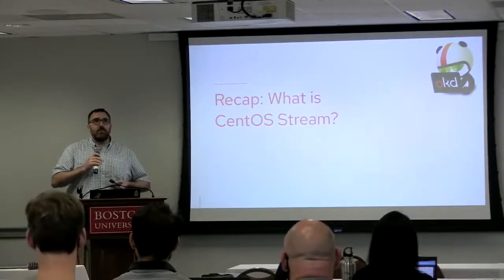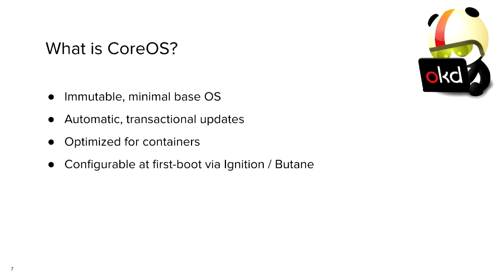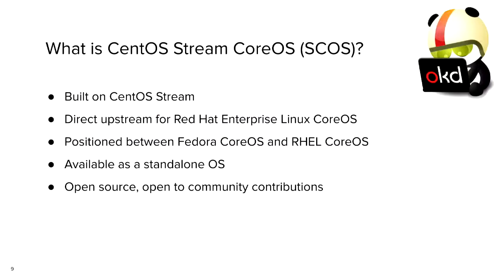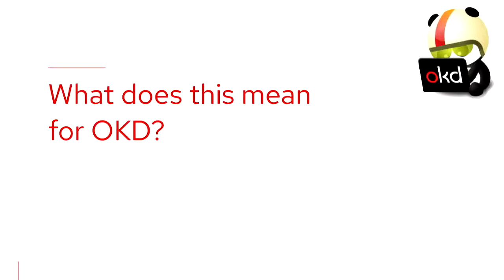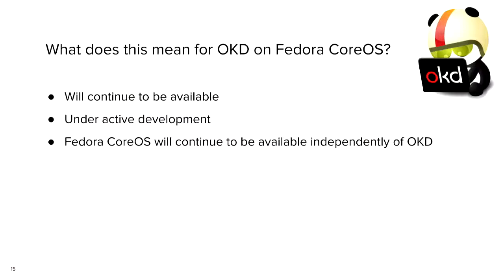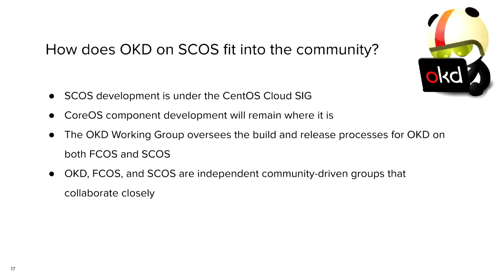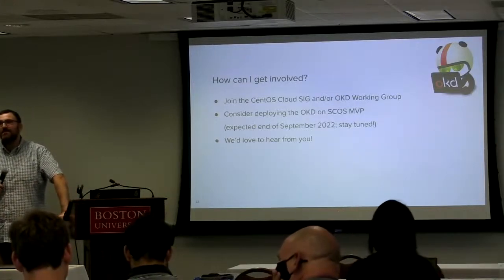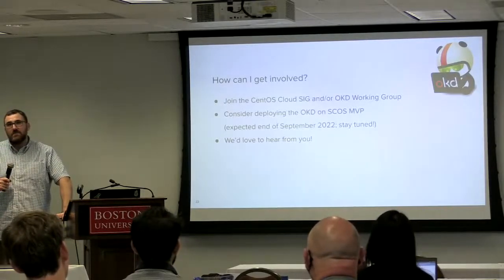Cloudy with a Chance of OpenShift: CentosStream, CoreOS and OKD Road Map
Zack Zlotnik, Neal Gompa, and Amy Marrich talk about OpenShift in CentOS at the CentOS Dojo at DevConf.US 2022.